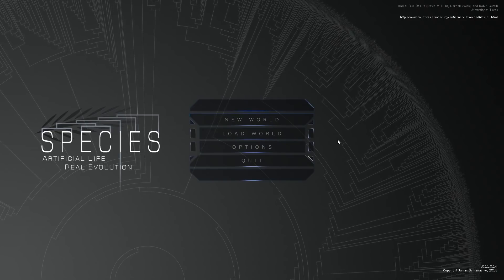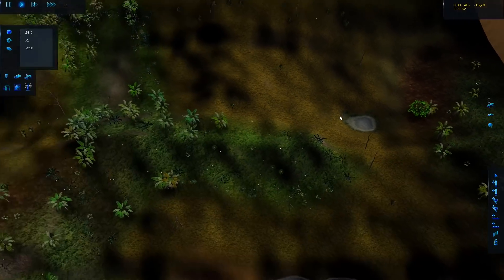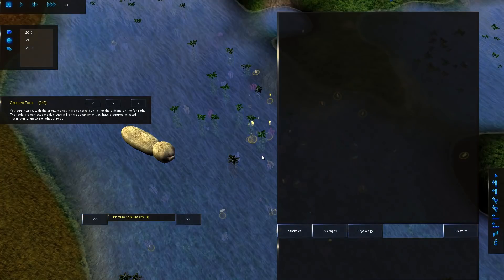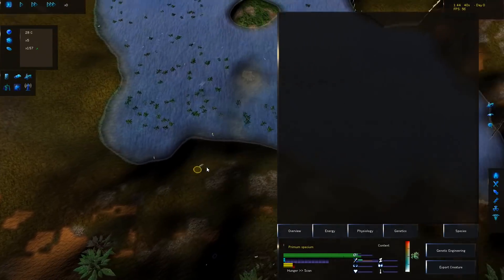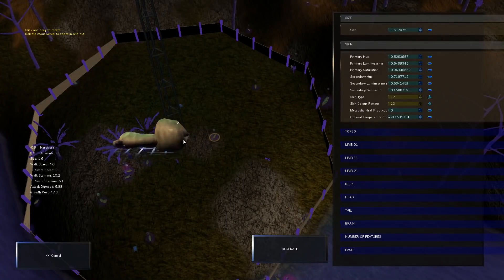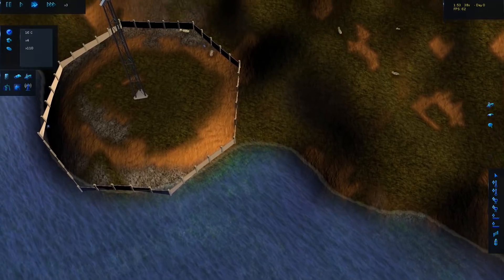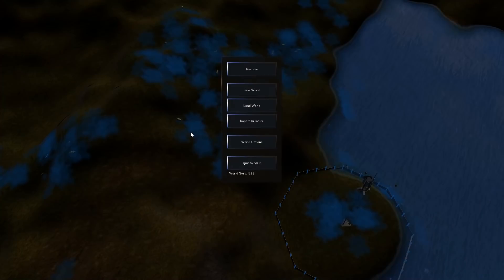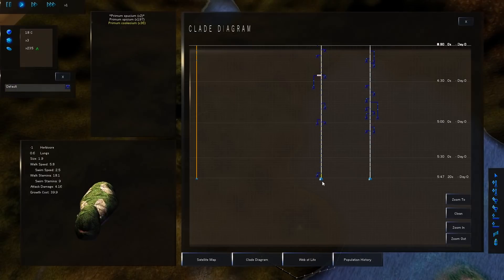Building A Monster - Evolution Simulator - Species: Artificial Life, Real Evolution Gameplay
Welcome back to Species Artifical Life, Real Evolution! Today we're out with a new world trying to build some of the craziest species possible. This time we use the Nursery to try and selectively breed species and build our own, that doesn't go as planned. I also let the game run for 18 hours to see what happens.

About Species ALRE:

Species: Artificial Life Real Evolution is an evolution simulator that allows you to create, destroy, observe and tinker with life on it's never ending, harsh march of refinement! Simulated from the very first principles of evolutionary science:
Variation
Every creature is uniquely defined by its genes.
Mutation
Child creatures are slightly randomly modified versions of their parent(s).
Natural Selection
The environment affects every creature in their struggle to survive.

Observe or Guide
Whether you just want to observe, watch and study as the tree of life constructs itself from a single species, or you want to be an active influence on the development of the species in the game, the choice is up to you! Take a hands-on approach by using the nursery, an isolated area where you can tinker with the gene pool to your heart’s content. Use rovers to decide which creatures get to eat today and which ones starve! Create global catastrophes like an ice-age or a world-spanning flood to weed out the most vulnerable species. Or simply sit back and watch the life-and-death saga unfold!

However you treat your evolutionary sandbox, we give you the tools to tell it’s story! View every single evolutionary step in detail using the clade diagram, see where each species are living using the satellite map, get a better picture of how varied your gene pool actually is with the web of life, and view every possible detail on each creature using the creature inspection tools.